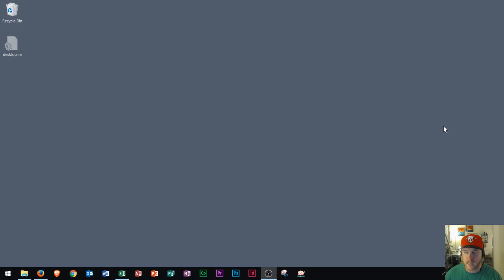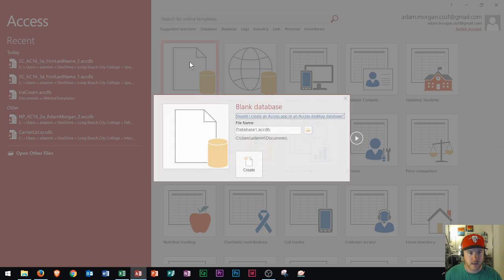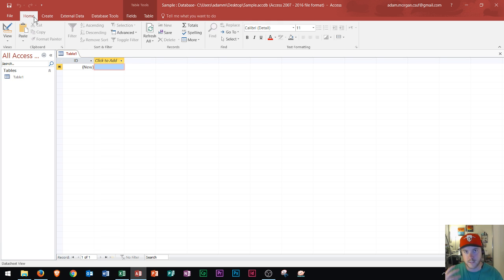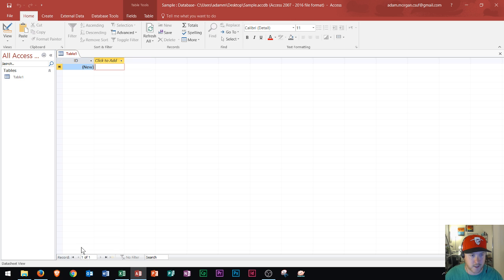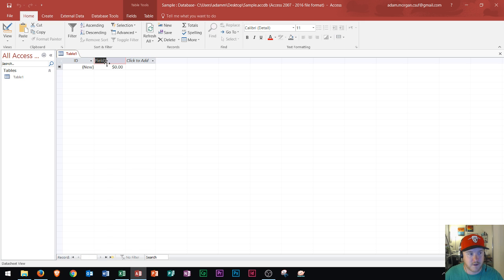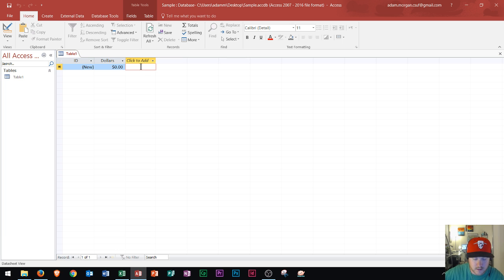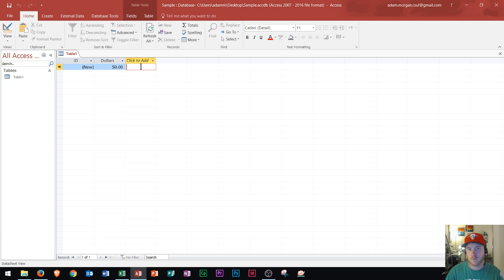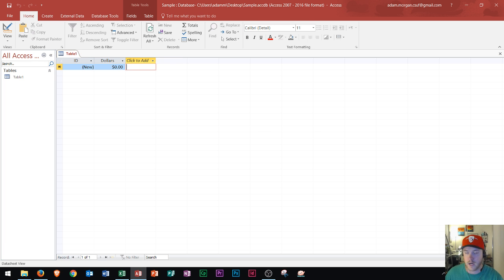Access 2016 - Database Design - Best Practices - How to Use MS 365 Tutorial for Beginners - MOS Exam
In this tutorial I demo how to create a blank database and apply design. I describe the fundamentals of building a database and organizing your data and information. I discuss the difference between a flat database and a relational database. Access 2016 is a relational database management system, also known as DBMS. I discuss Access tables and how they're the foundation of the database because all of the data is stored in one or more tables. This video is meant for beginners who'd like to learn the difference between a record and a field, and what they do. What is Access 2016? Well, this video will show you the principles of good database design, then discuss the normalization process and common fields.

Excel 2016:
Document Formulas and Data Values

Outlook 2016
Basic Tutorial